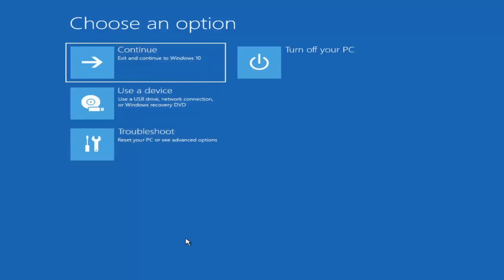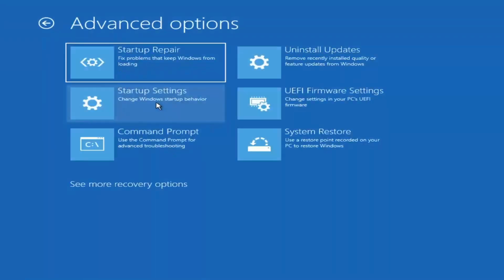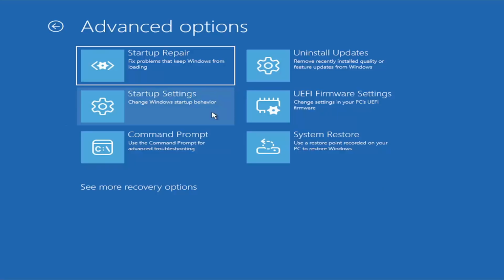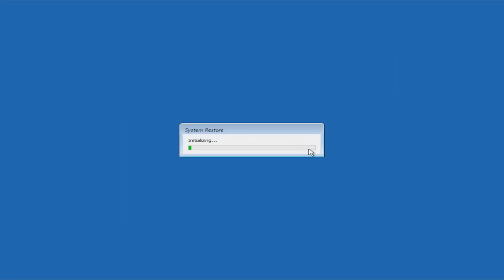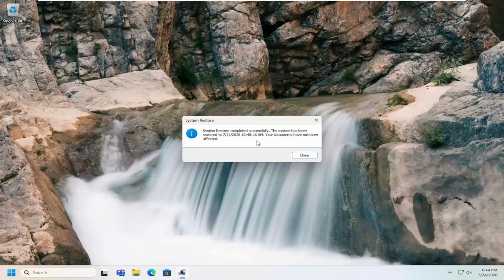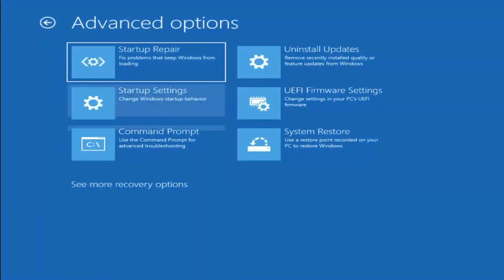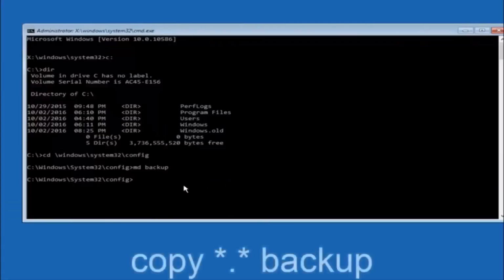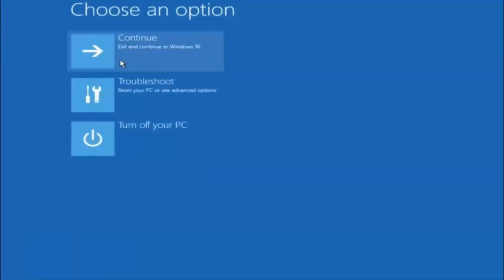How To Fix Blue Screen on Samsung Galaxy Book5 Pro 360 [Solution]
Blue Screen errors on the Samsung Galaxy Book5 Pro 360 can interrupt productivity, professional tasks, and everyday computing by causing unexpected crashes and system instability. This tutorial focuses on the topic by discussing common factors related to Blue Screen issues and their impact on Windows performance. Whether the problem appears during startup, software usage, or regular system operation, this video provides valuable insights into understanding the issue. It is a useful resource for users searching for information about Samsung Galaxy Book5 Pro 360 Blue Screen errors and overall system reliability.

Issues addressed in this tutorial:
Samsung Galaxy Book5 Pro 360 Blue Screen
How To Fix Blue Screen on Samsung Galaxy Book5 Pro 360

This tutorial provides an overview of Blue Screen problems that may affect the Samsung Galaxy Book5 Pro 360 without explaining the repair process or troubleshooting procedures. It explores the topic to help viewers better understand possible causes of unexpected crashes, operating system errors, and system performance concerns. The video is designed for users researching Windows stability issues and seeking reliable information about Samsung Galaxy Book5 Pro 360 laptops. By covering these common scenarios, viewers can gain a clearer understanding of Blue Screen errors and their effect on Samsung Galaxy Book5 Pro 360 performance.